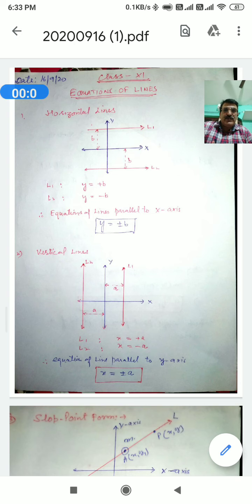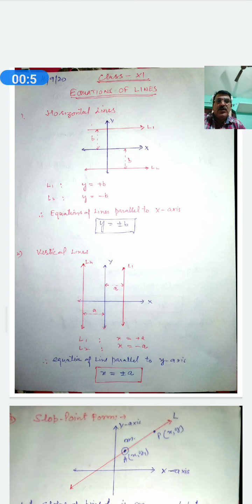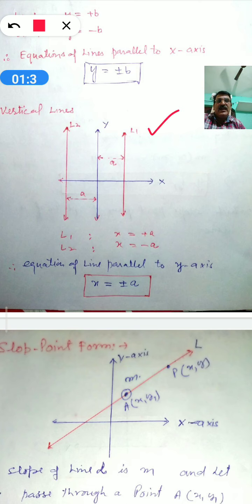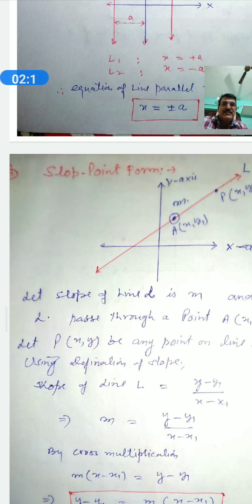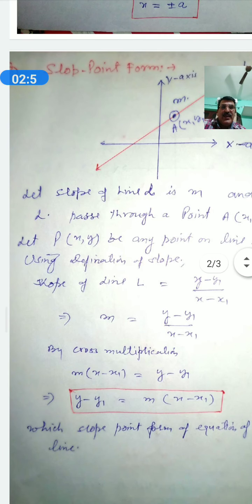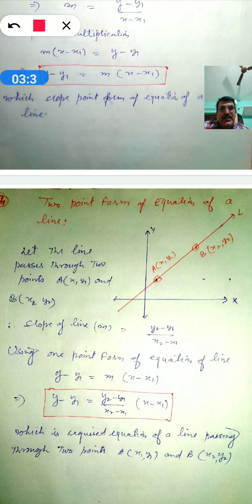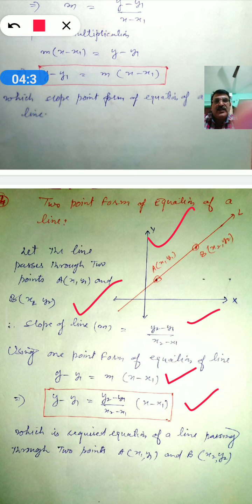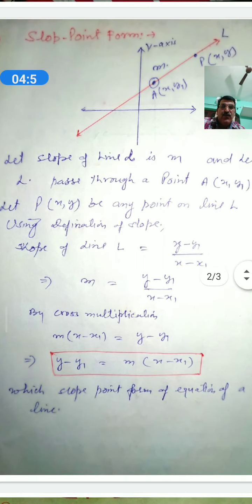16 September 2020